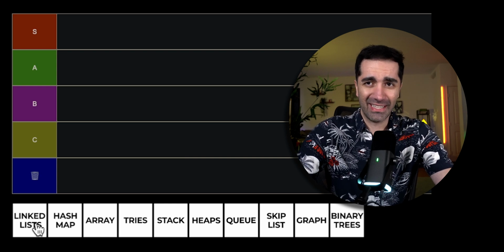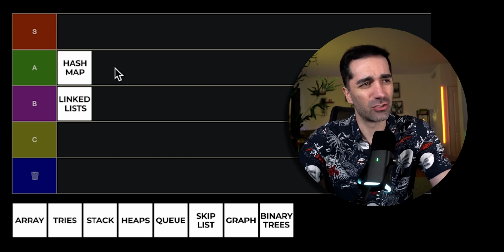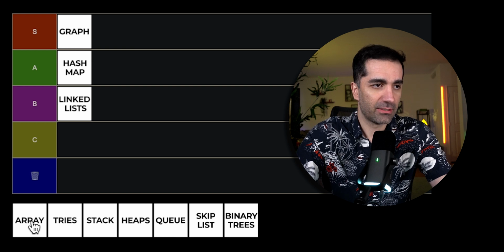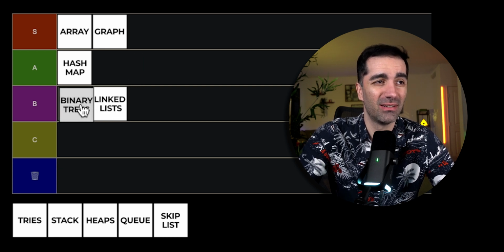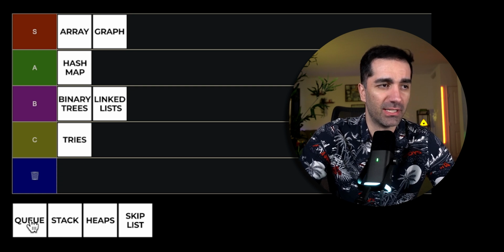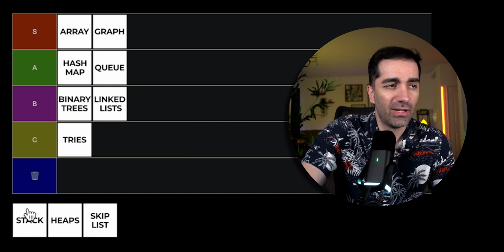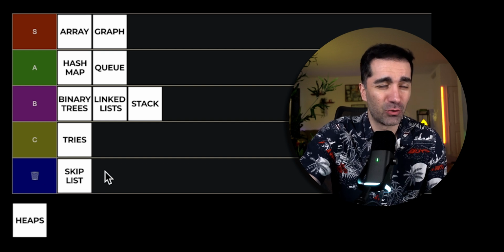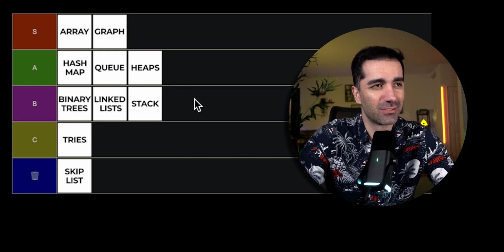Ranking Data Structures (Tier List)